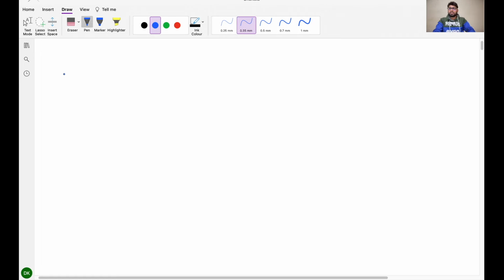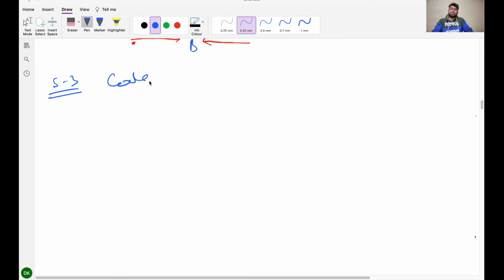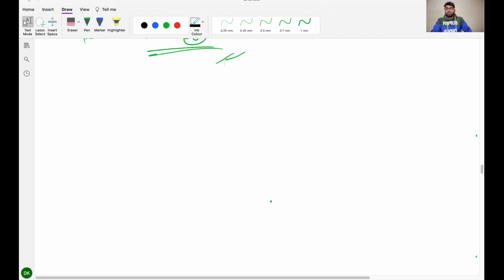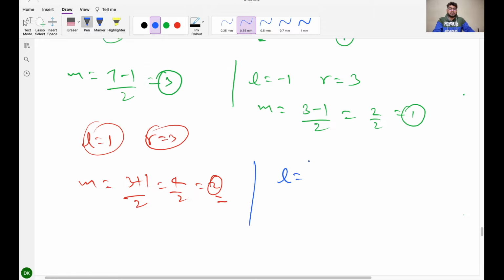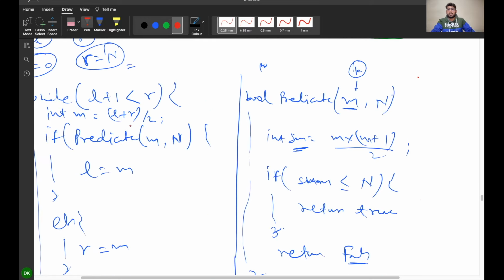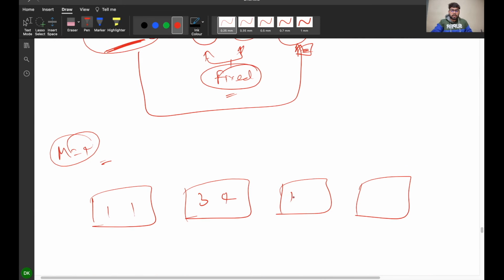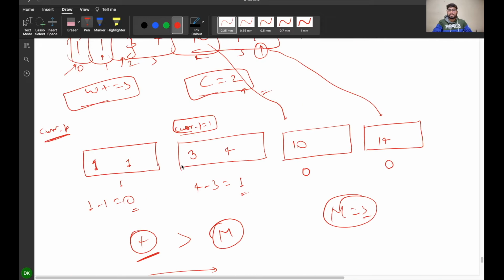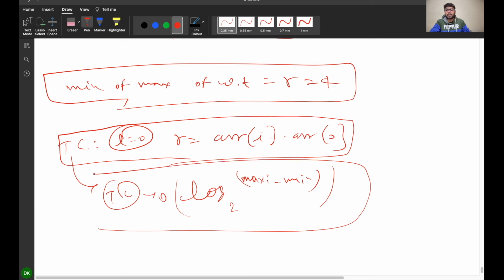Binary Search | Beginner to Advance | One Shot | Mini Max | Questions | Devraj